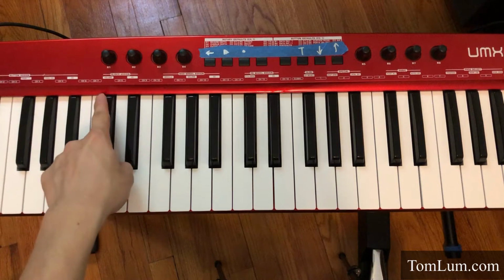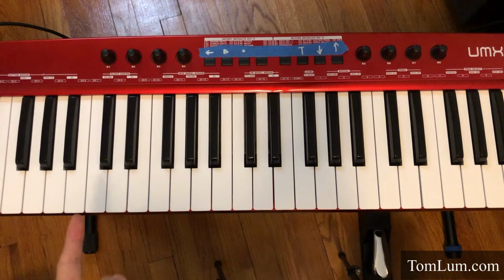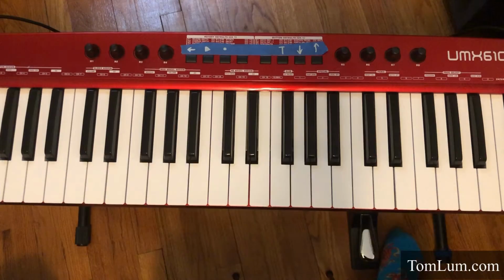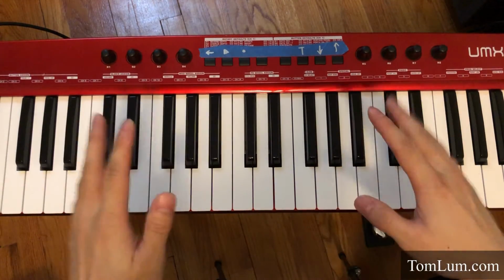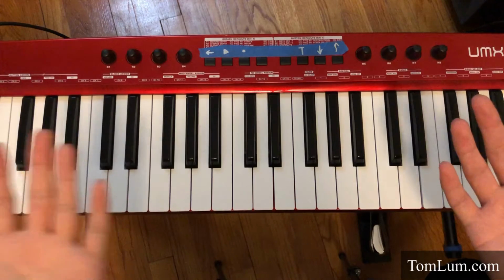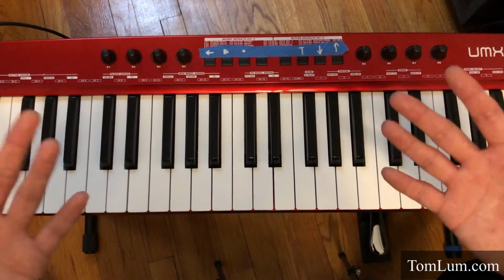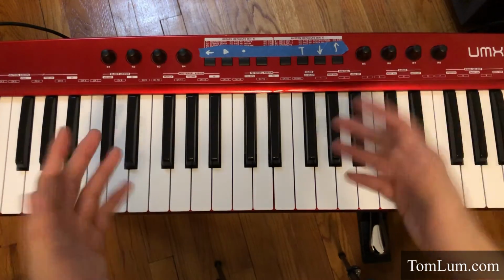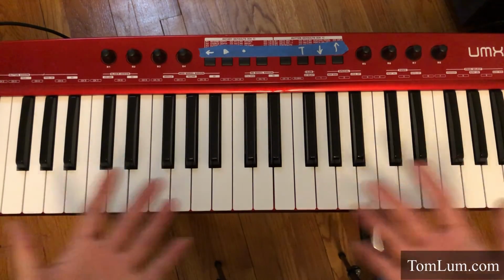Turning Midi Dials into Instruments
What if we turned the dials on our midi keyboard into their own instruments?
Presenting: The Dialophone